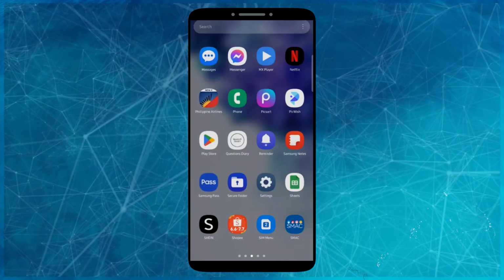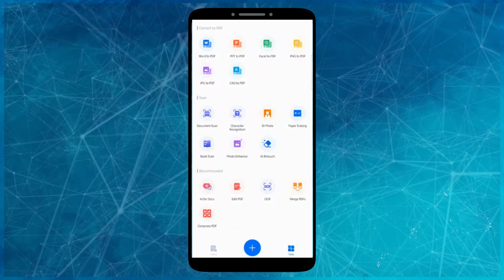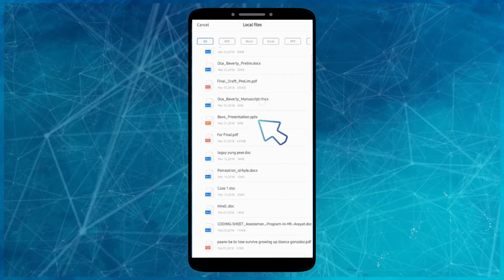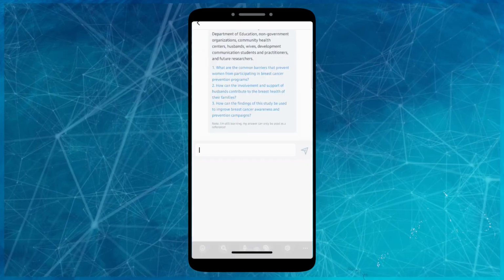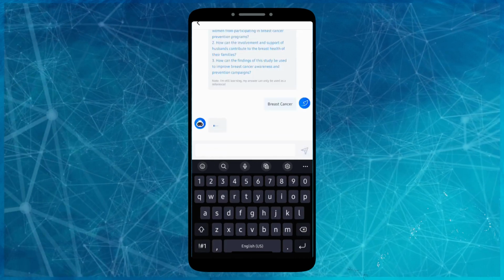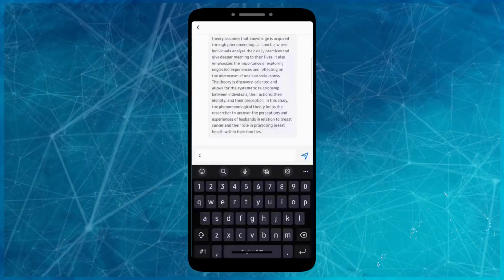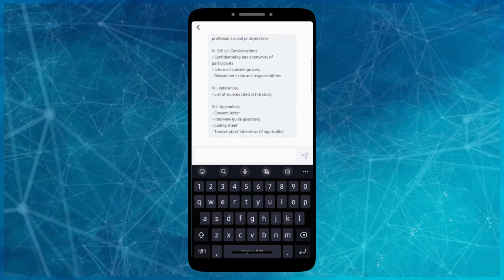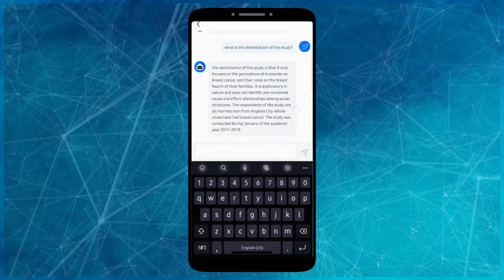[LightPDF FAQ] How to Use LightPDF AI for Docs on Mobile Phones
♥ Detailed Introduction of How to Use LightPDF AI for Docs on Mobile Phones:

0:00 Introduction

0:18 Install LightPDF from the App Store and Start it

0:28 Choose AI for Docs and Open a File

0:40 Get the Summary of the File

0:46 Analyse and Chat with the File

1:00 Create an Outline of the File

1:15 Use it to Explore Ideas

1:35 Supports Many Formats

1:58 Ending

🔸 About LightPDF

LightPDF provides you with cloud-based PDF processing and collaboration solutions. You can easily manage, read, annotate, edit & convert PDF files. Its AI for Docs allows you to chat directly with your documents, significantly improving office and study productivity.